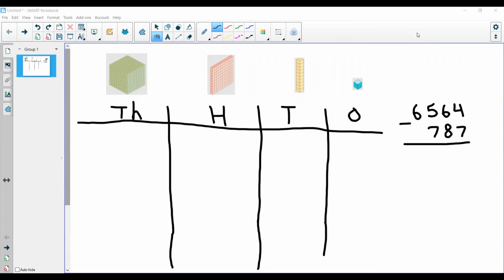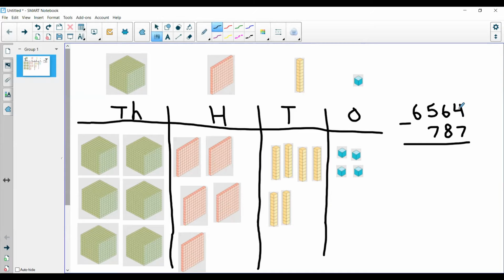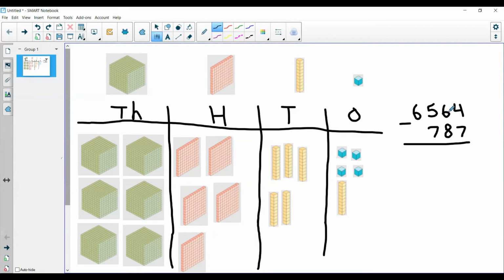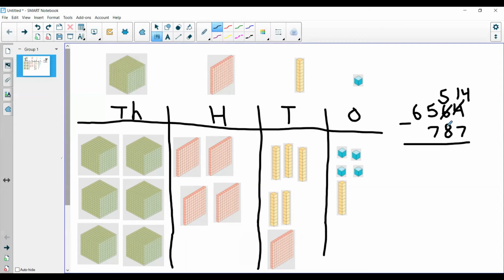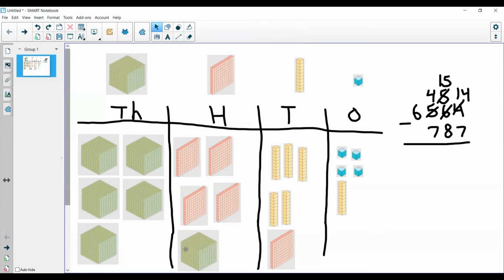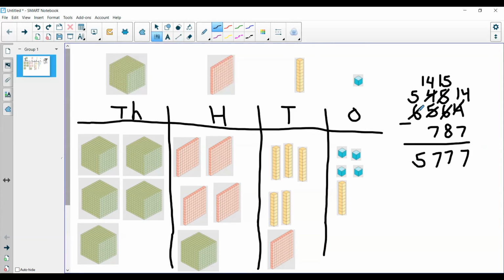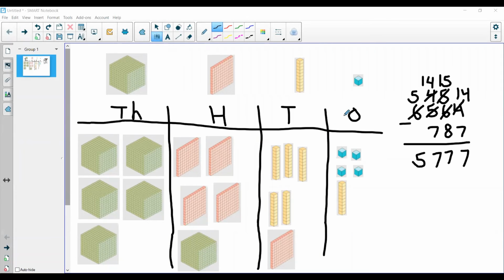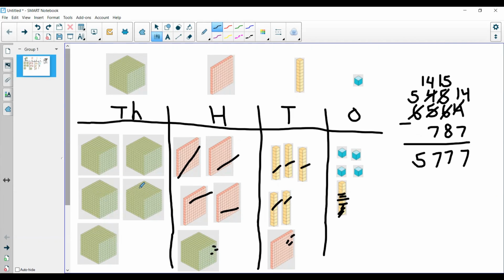4-Digit Subtraction with Regrouping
In this video, you will see how regrouping works with base-ten blocks (although I took some short cuts - apologies) when subtracting 4-digit by 3-digit numbers.